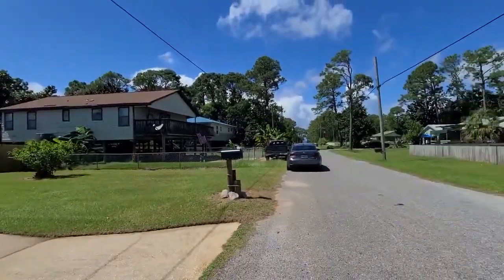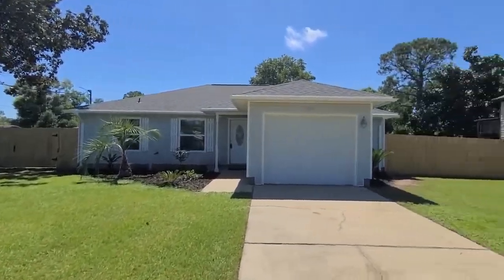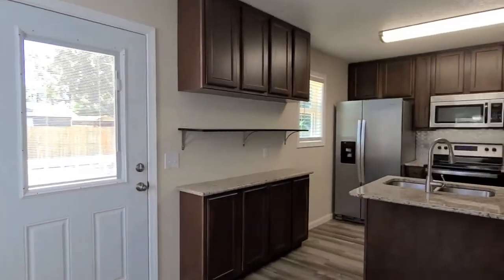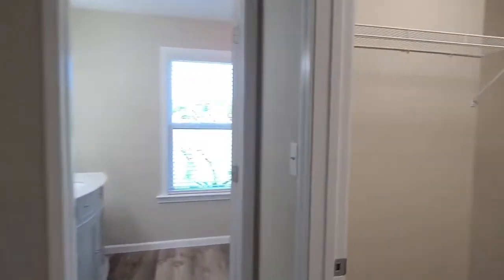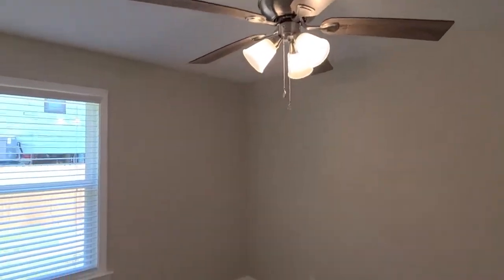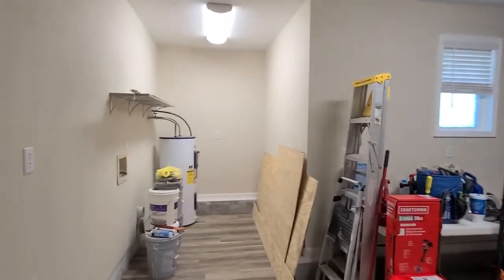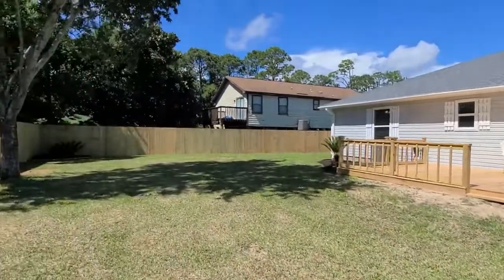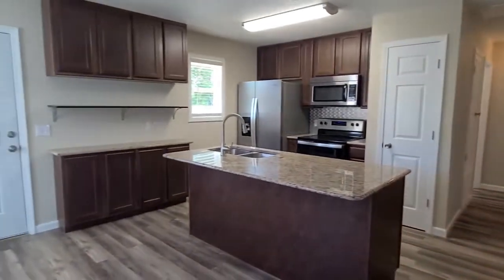5605 Galvez Rd Pensacola, Florida 32507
Home for sale Innerarity Point, Pensacola Florida. Offered at $395.000. Located on Innerarity Point, this home offers a fully renovated kitchen with a new roof (2021) and new HVAC inside and out (July 2022). You'll enjoy the brand new fenced backyard with an awesome brand new deck (21'x12') perfect for entertaining family and friends. Newly renovated with all new interior paint, ceiling fans, new vinyl flooring, and new carpet in all bedrooms. The kitchen comes equipped with stainless steel appliances, an electric cooktop, a pantry, granite countertops with an island with a breakfast bar. The primary suite is suitable for a king-size bed and has a walk-in closet and new marble top vanity with all new fixtures. The two additional bedrooms located on the opposite side of the home share a hall bathroom with a shower/tub combo and new Quartz vanity with all new fixtures. Other mentionable features are a new back door, Levelor blinds throughout, double side gate entry, and no HOA. Feel free to park your boat right on property, within Walking distance to world-famous Hub Stacy's, Innerarity Point waterfront park and just 2 miles to beautiful Perdido Key and beach, and 3 miles to Big Lagoon State Park. Come enjoy paradise living on Innerarity Point!

Propertyonthegulfcoast.com